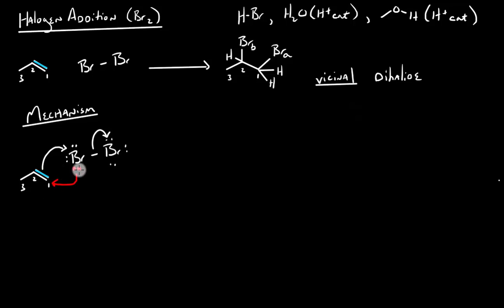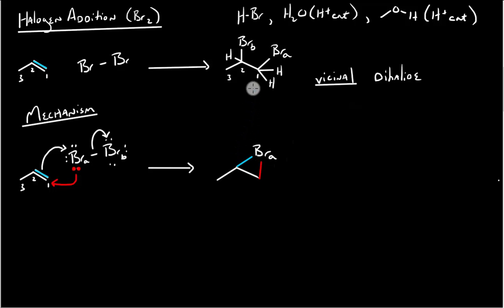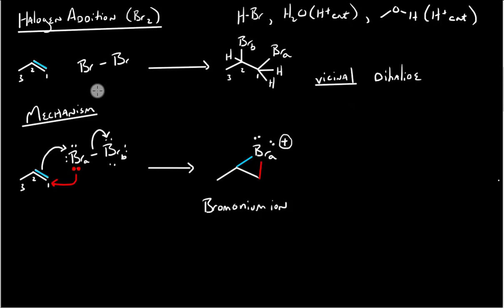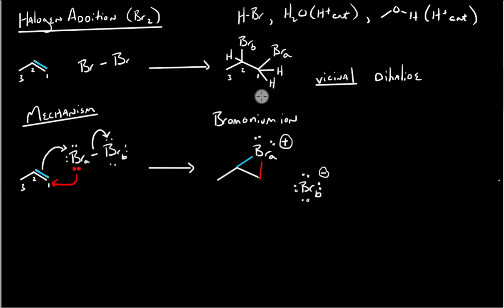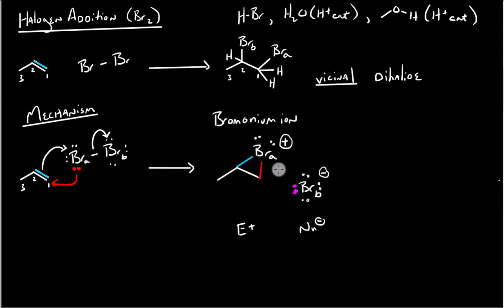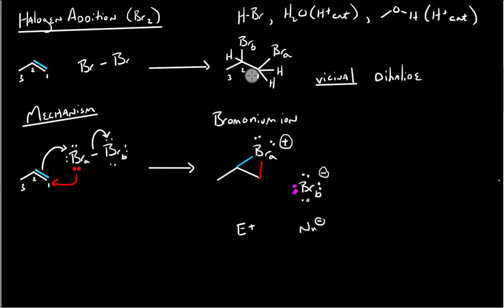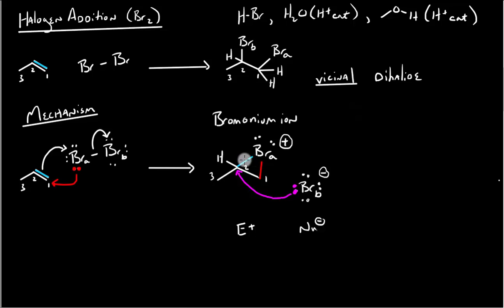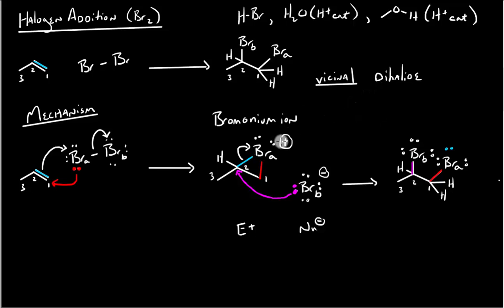Ch4 15 Br2 Mechanism 9 min